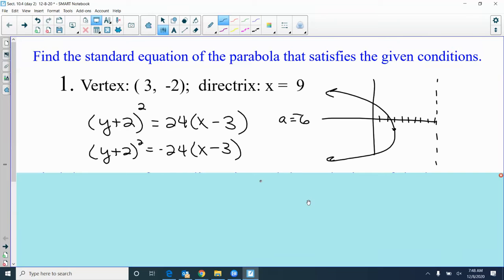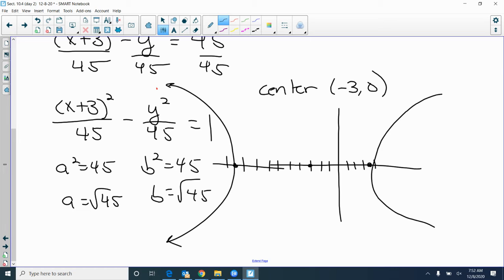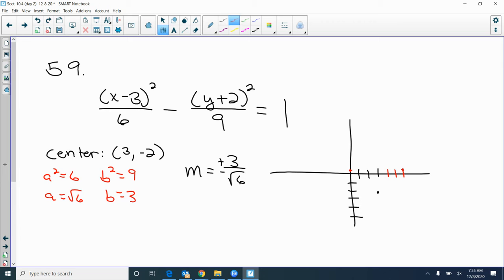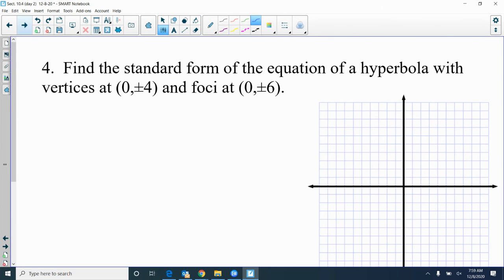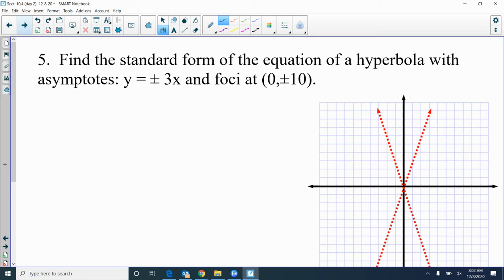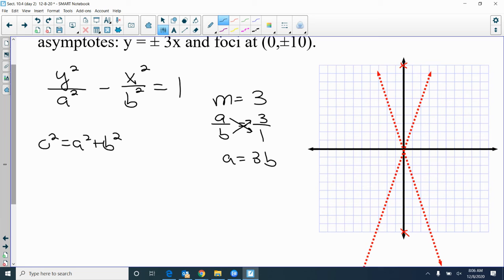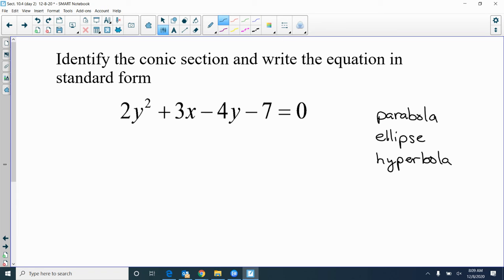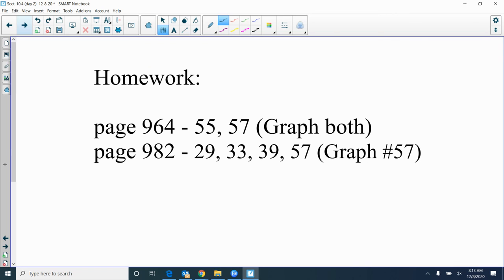Sect. 10.4 (day 2): Dec. 8, 2020